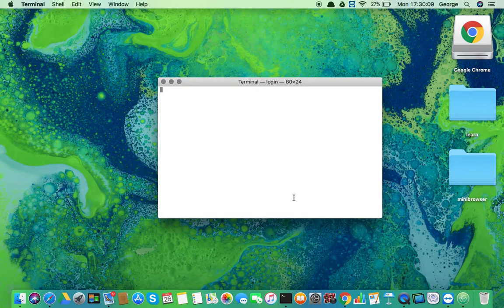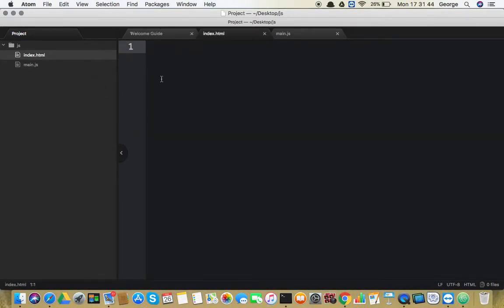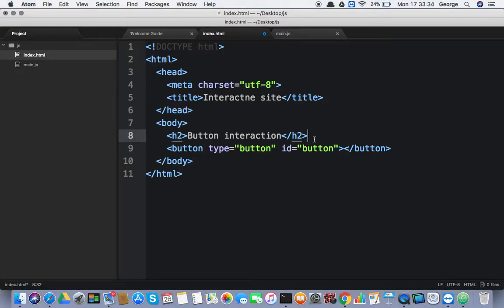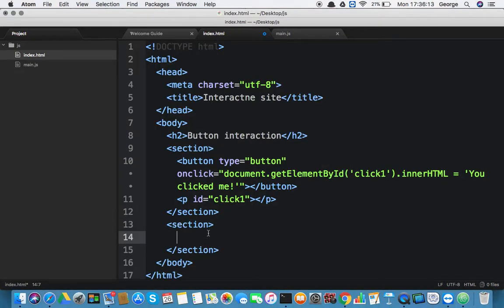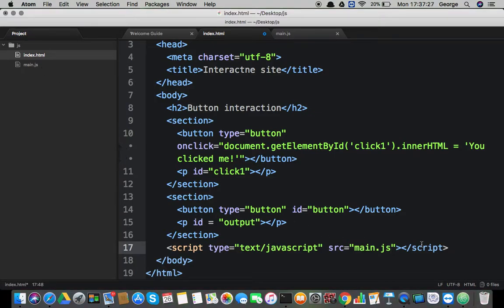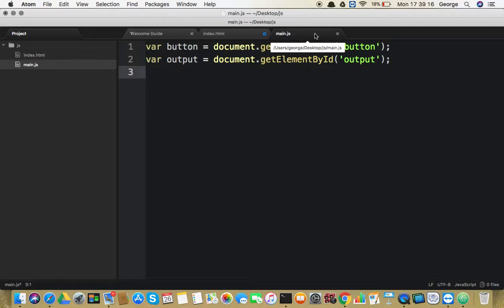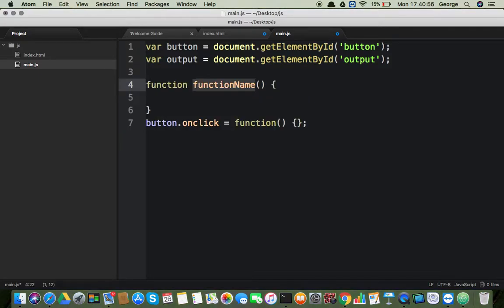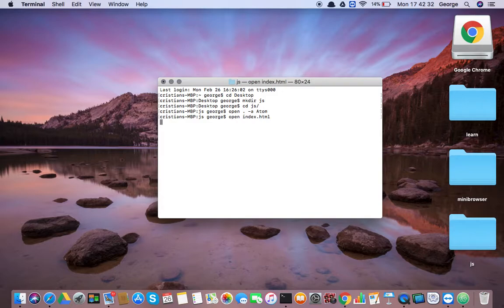JavaScript - Part 2: Code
The code can be found at Github. My username is geo-moan, and the repository is called Javascript.